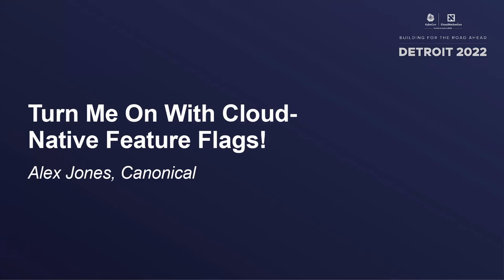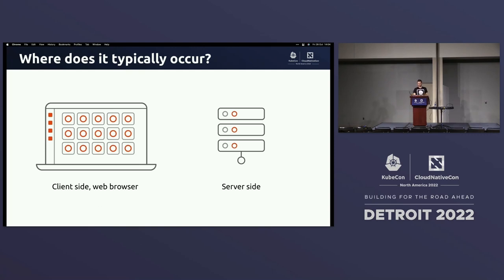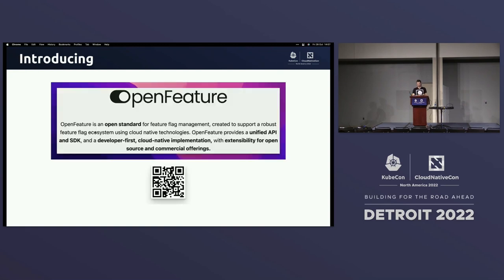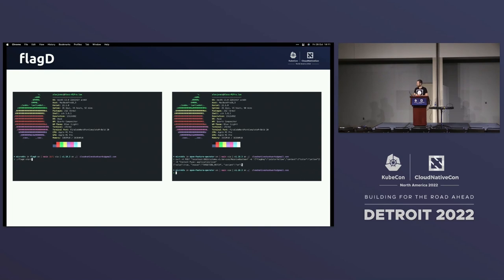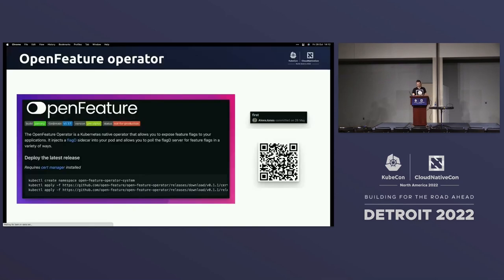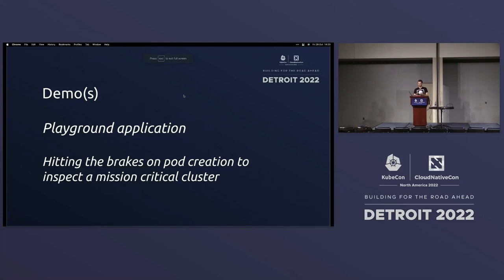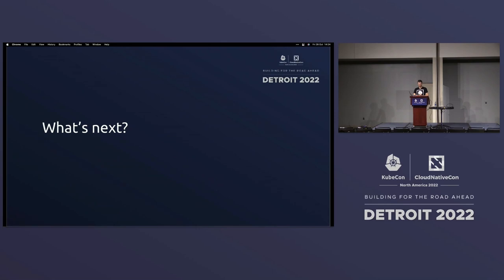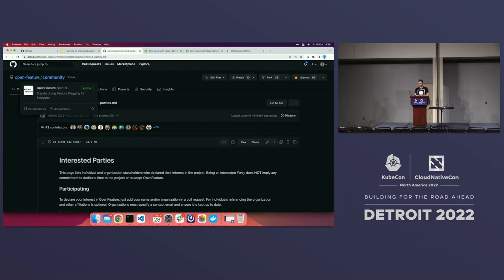Turn Me On With Cloud-Native Feature Flags! - Alex Jones, Canonical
Speakers: Alex Jones
Feature flags have long been loved for the ease of turning on or off components running in production. They are fantastic for everything from chaos testing to market research. Open Feature, a new project in the CNCF sandbox, is dedicated to creating a ubiquitous specification for feature flags and enabling them across the entire cloud-native stack. In this talk, we look specifically at the Kubernetes native implementation of Open Feature and illustrate how multiple types of pod workloads can now leverage feature flags. Whether they are web servers, C processes or serverless functions, all can use either Kubeneters native primitives or remote configuration to enable experimentation in a new way. The speaker will walk through key project components such as FlagD and explain the design choices and usage of these services, including an overview of how this enables a complete feature flagging system; with further anecdotes of how multiple communities have collaborated on this project. This first-hand information from one of the project team maintainers will aim to excite and get people thinking about how they can implement feature flags in their own workloads.